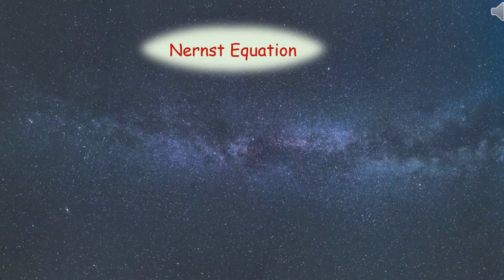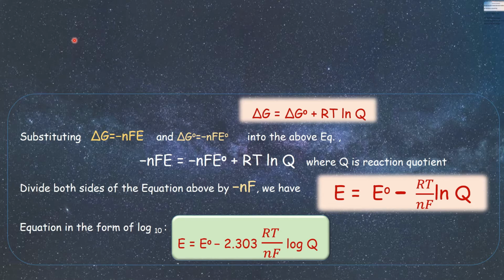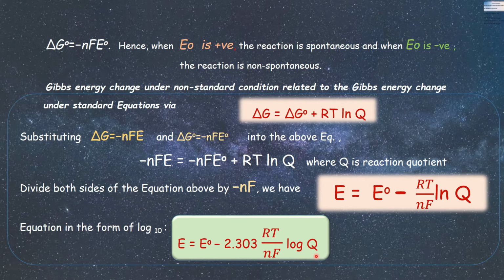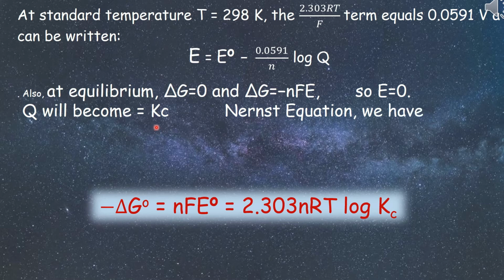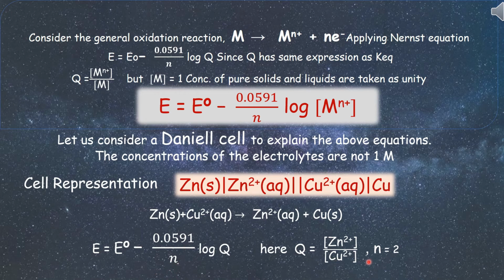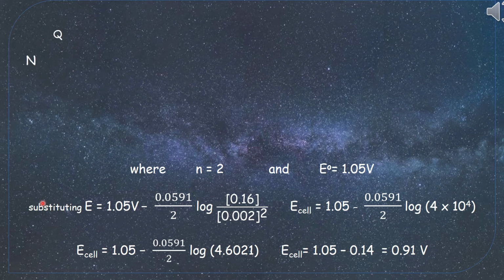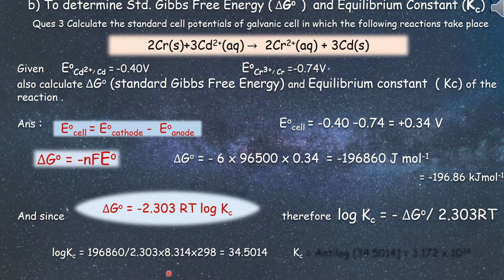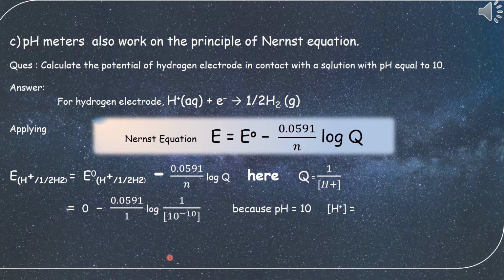Eletrochemistry SESSION 7 NCERT class 12 chemistry chapter 3 , CBSE ,STATE BOARDS SYLLABUS ORIENTED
In this session we will discuss about Nernst equation ,its derivation from Gibbs  Free Energy ,
Relationship between cell potential, Gibbs Free Energy and Equilibrium Constant

And The numerical problems  to understand the application of Nernst Equation

 Video by Stefano Rinaldo from Pexels